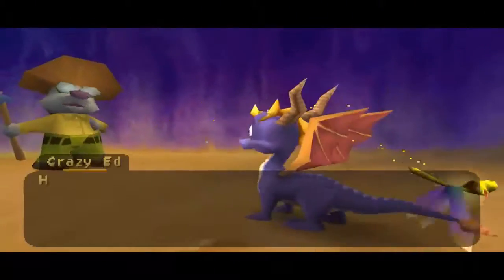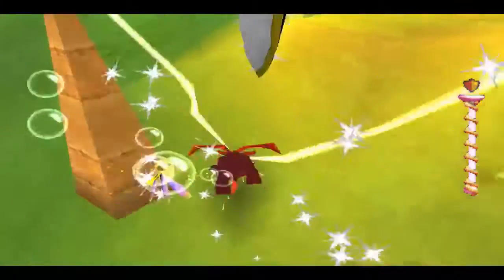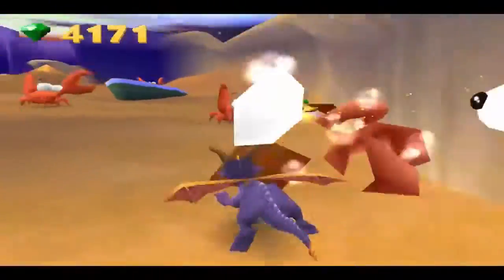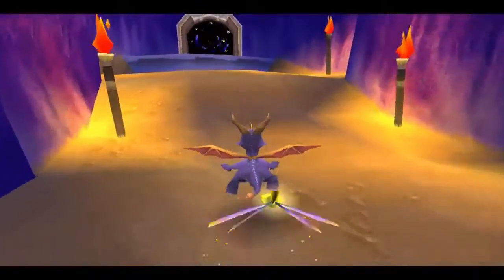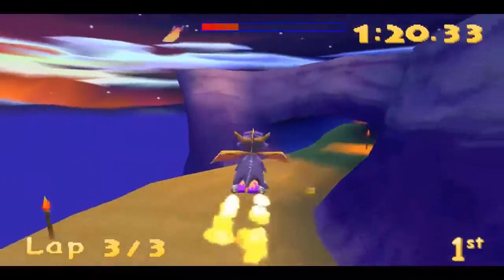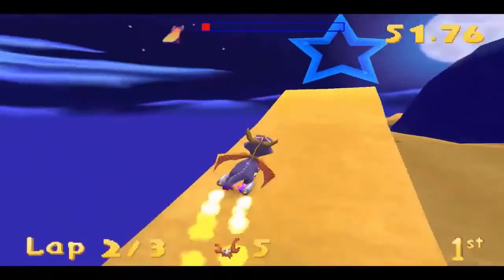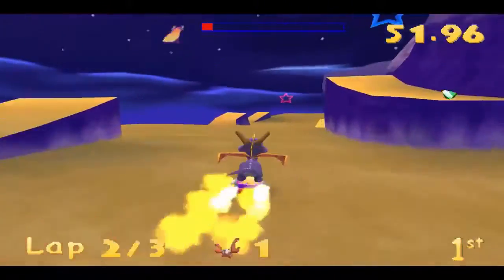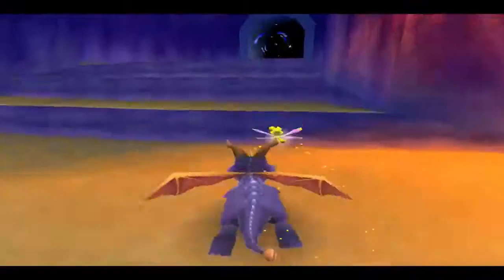Spyro 3 Year of the Dragon Part 21: But you didn't get all the craaaabs!